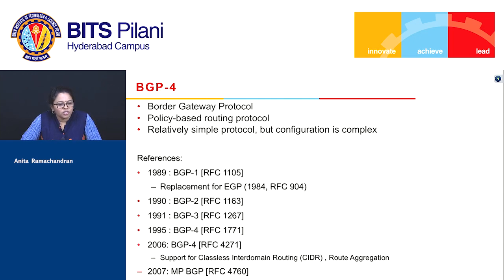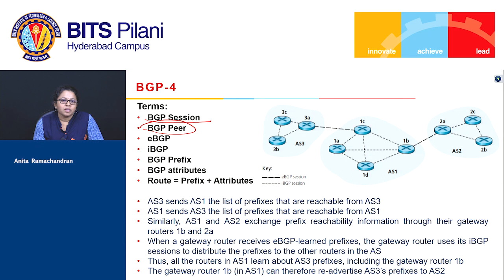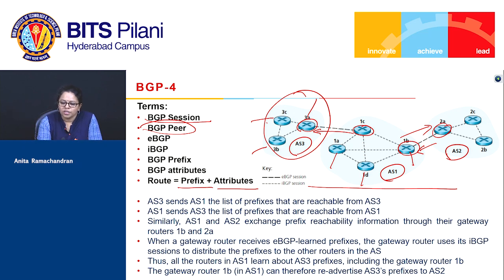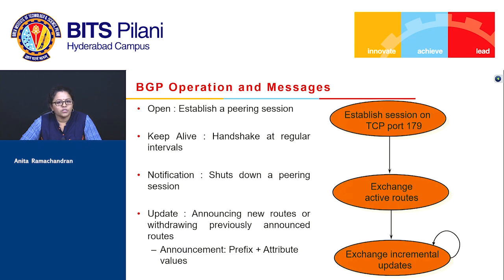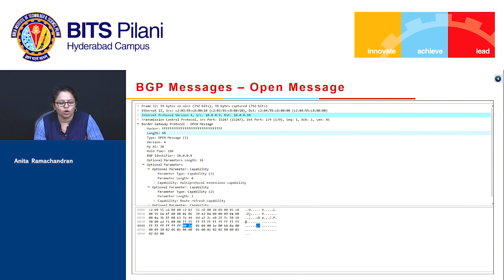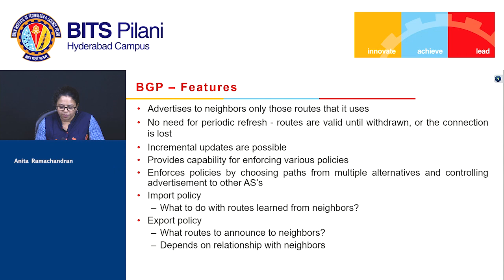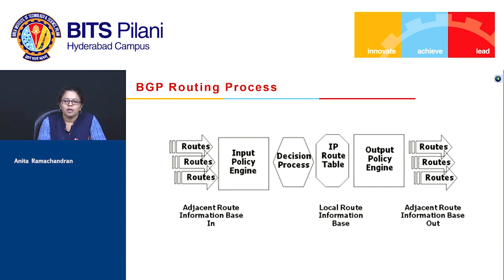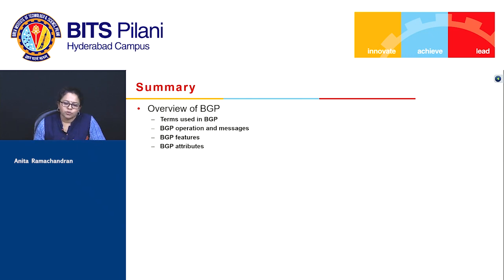ACN_RL_4.1.2